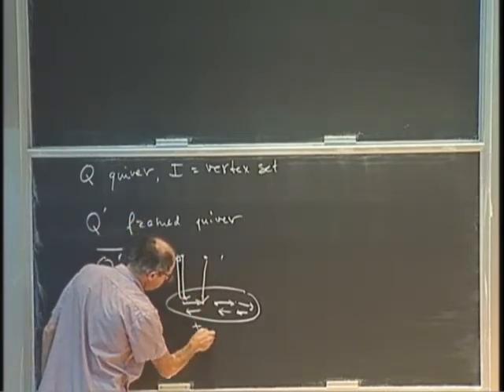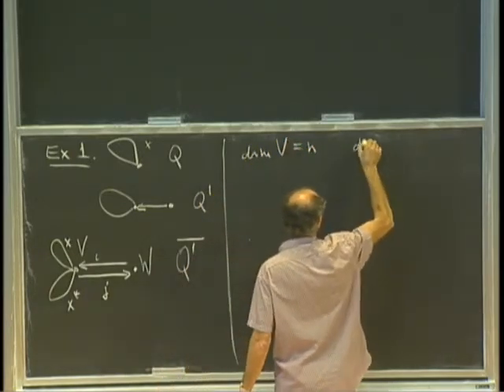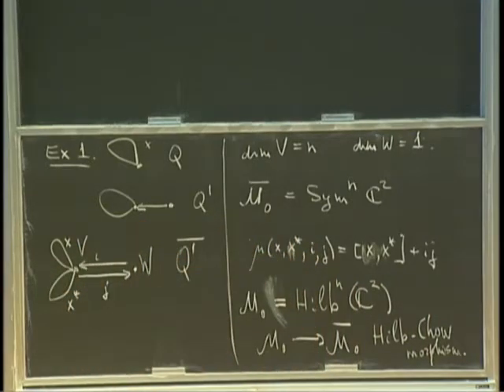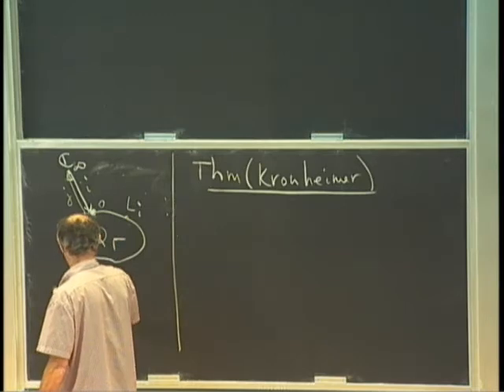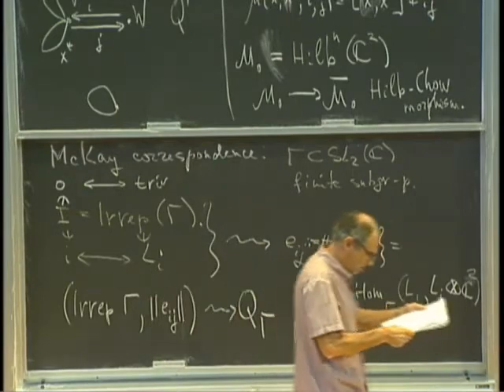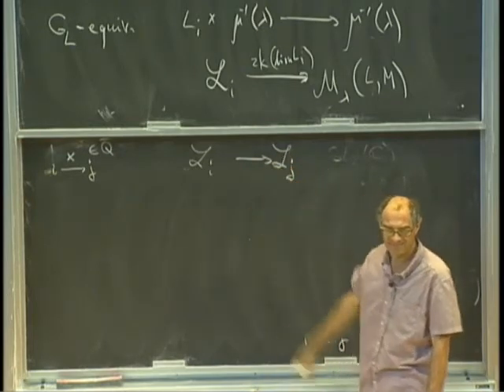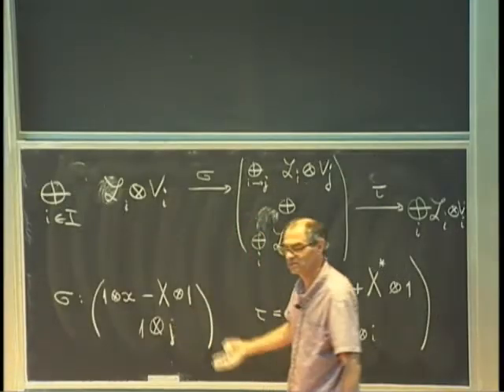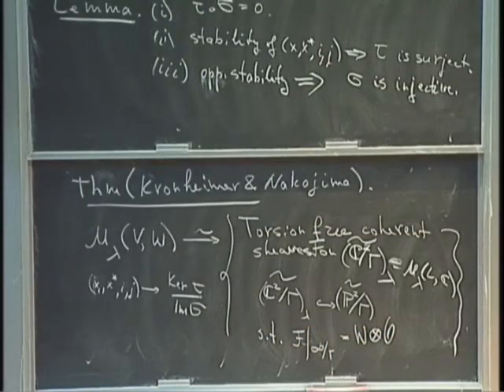Geometry of quiver varieties (Victor Ginzburg) 3